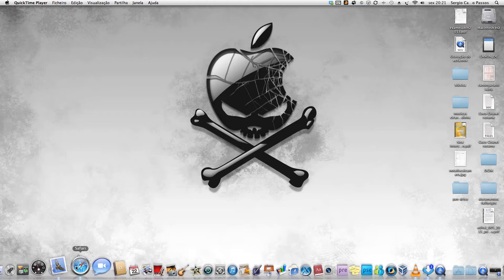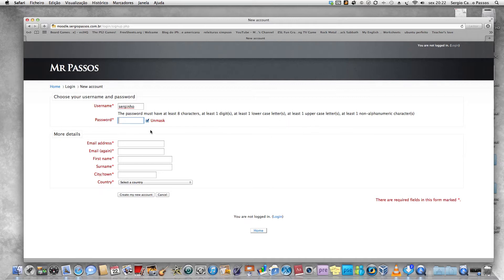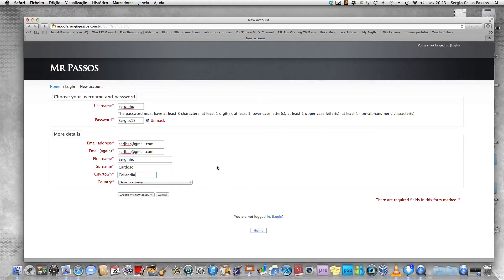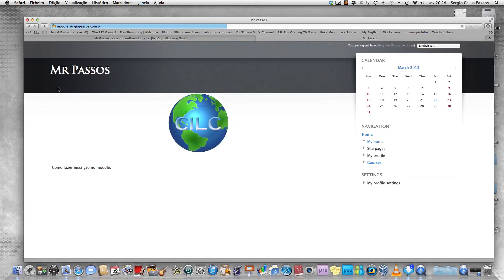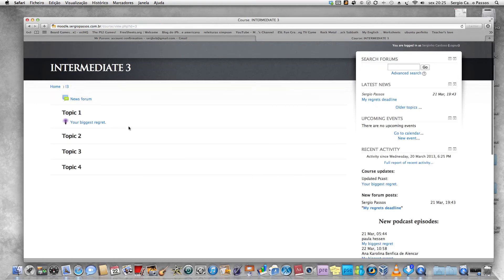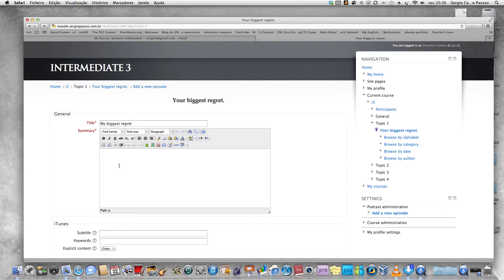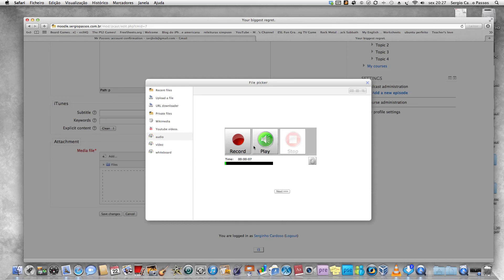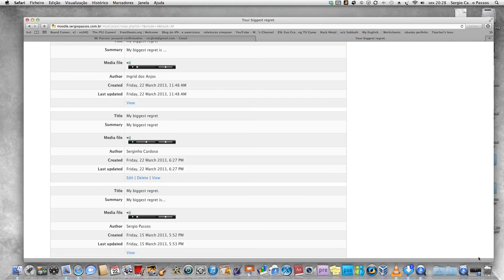How to post podcast activity on Moodle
Podcast on moodle